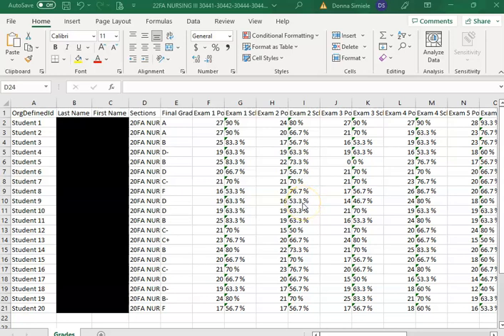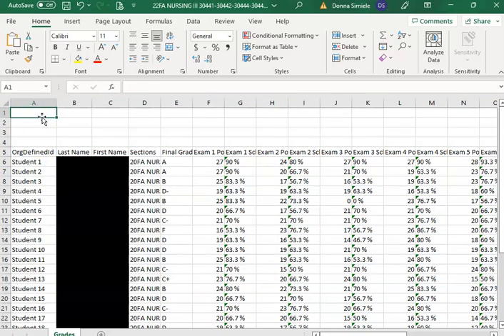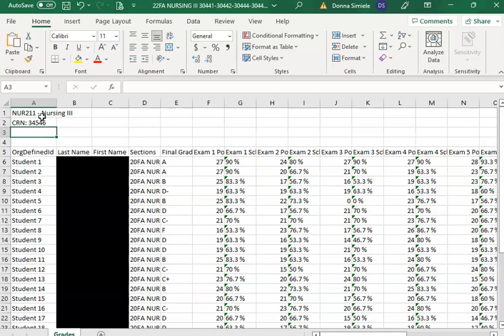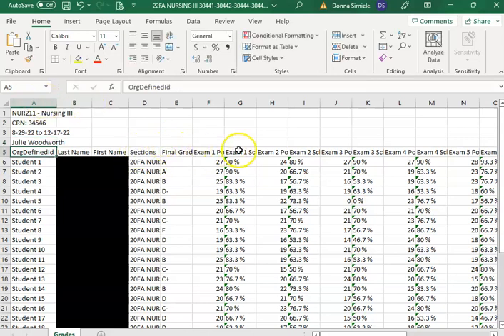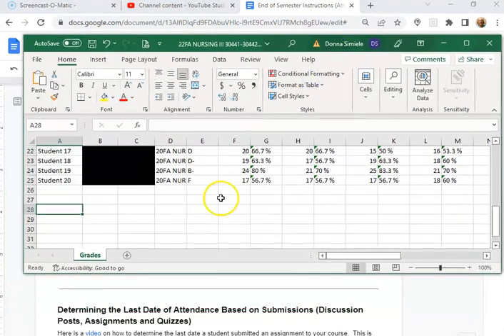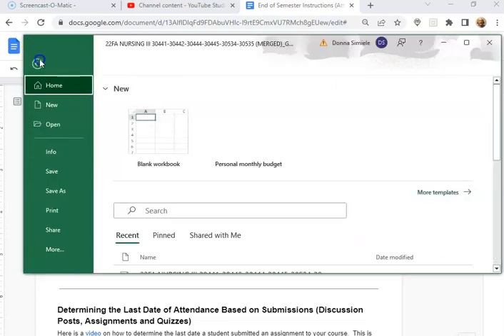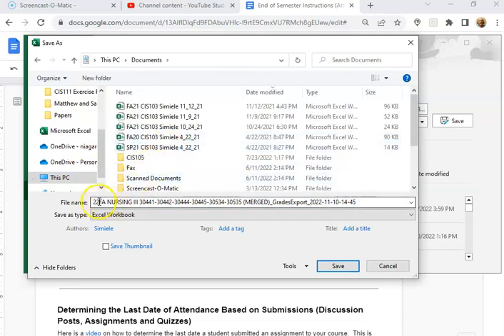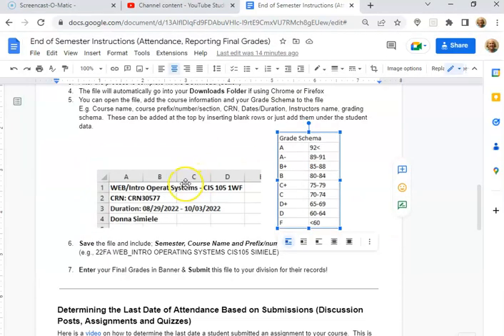Working with an Excel Sheet for Final Grades